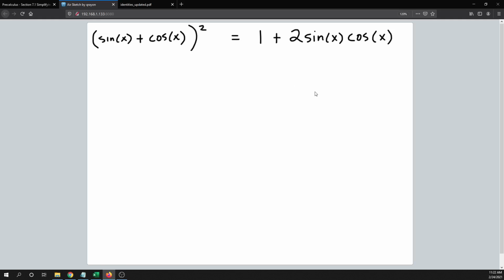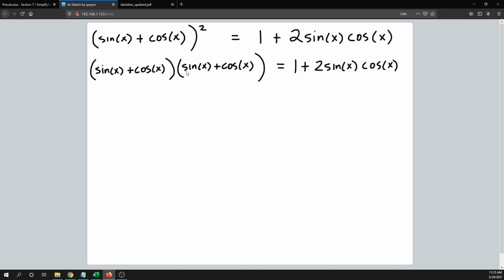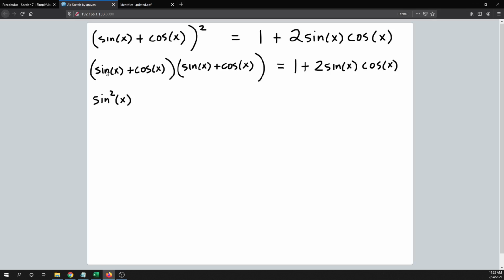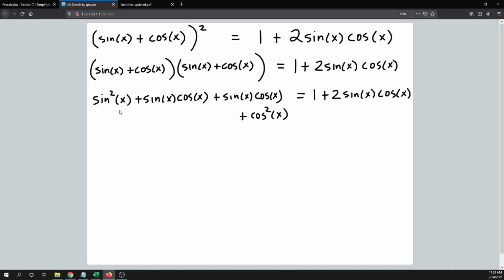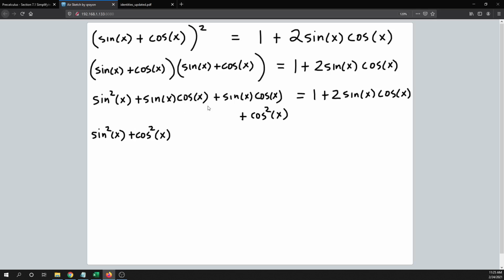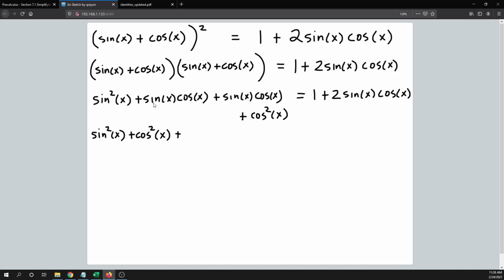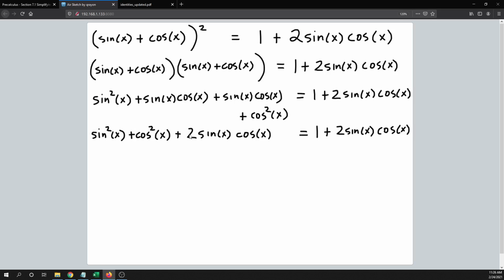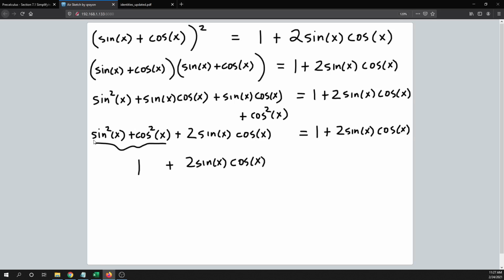Verifying Identities Example 1